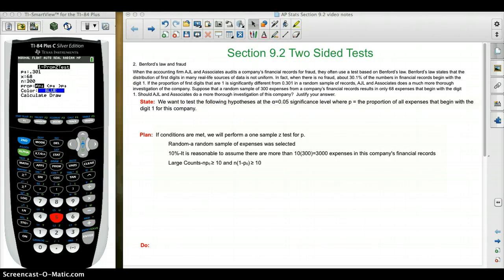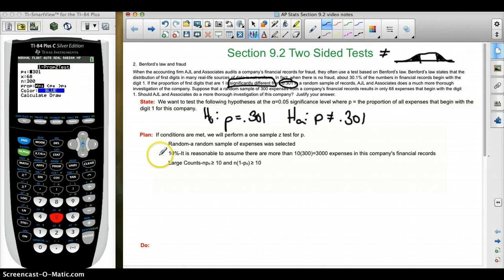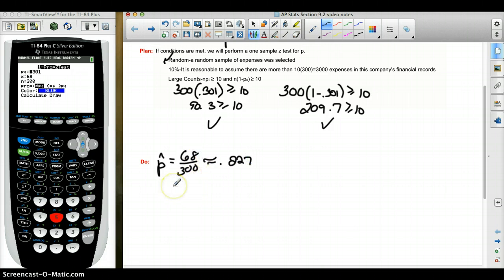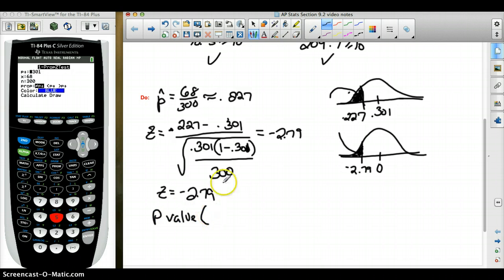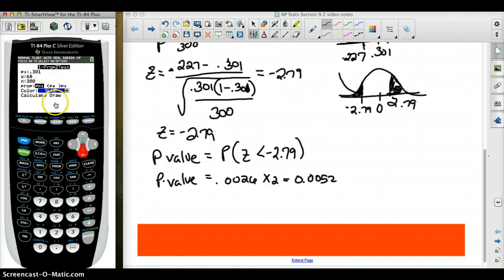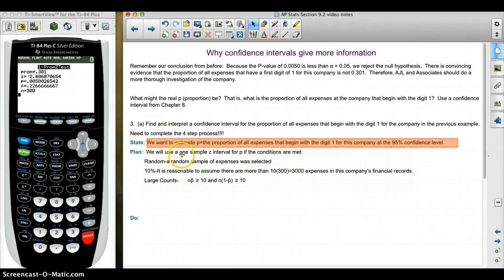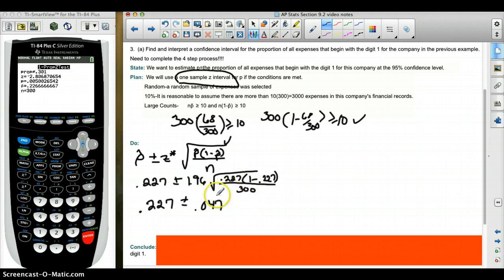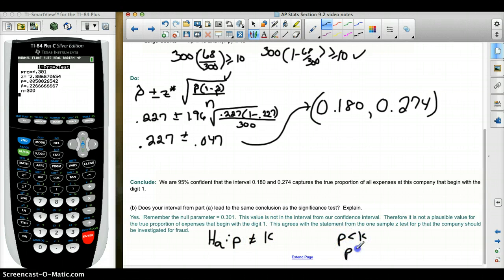AP Statistics: Section 9.2 part II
Completing a two-tailed test, using confidence intervals to verify tests